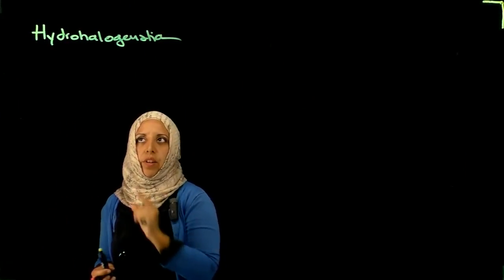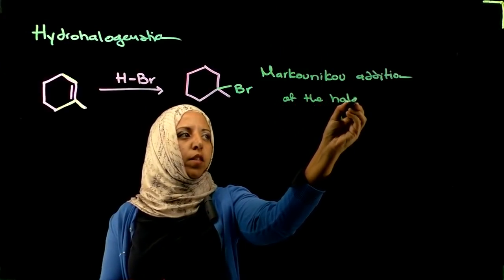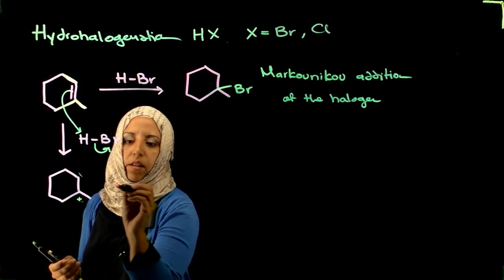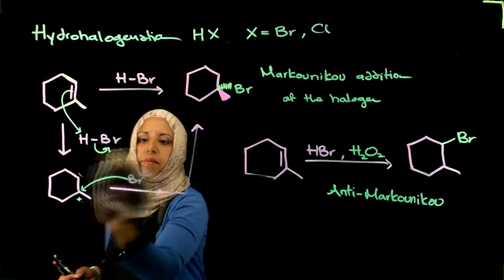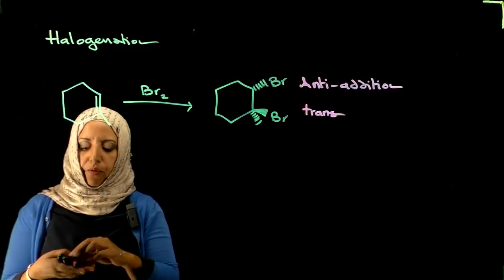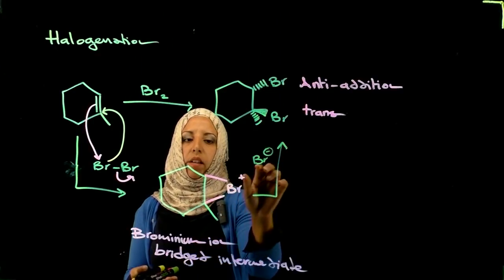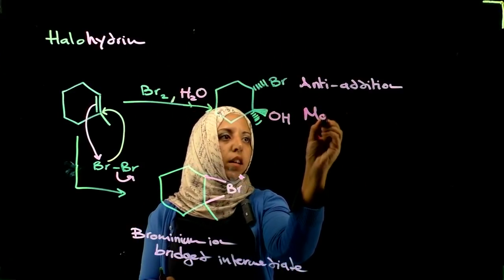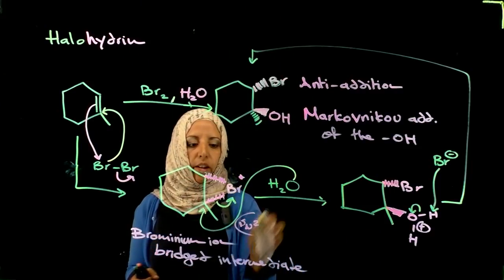addition rxns part I CHM2210